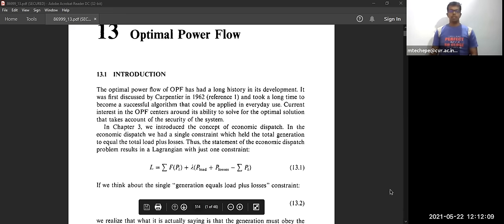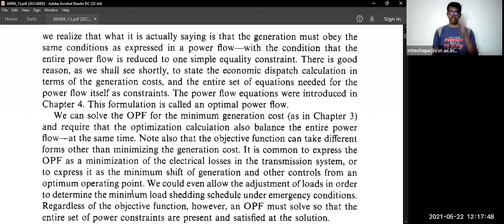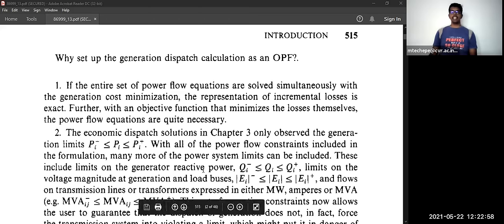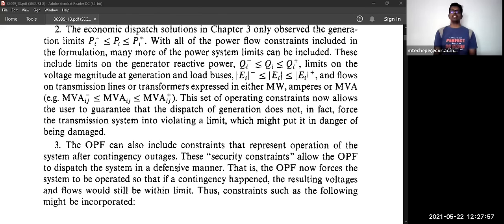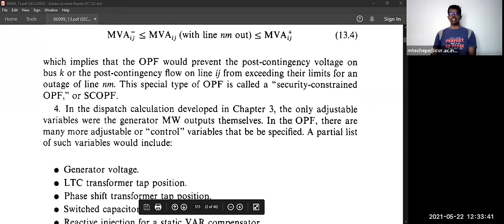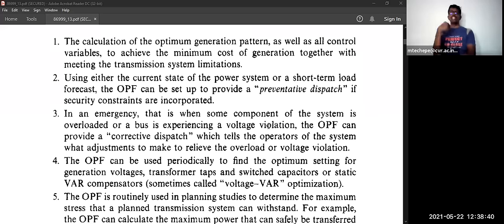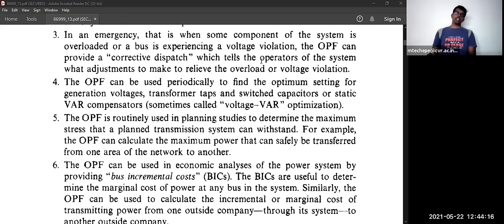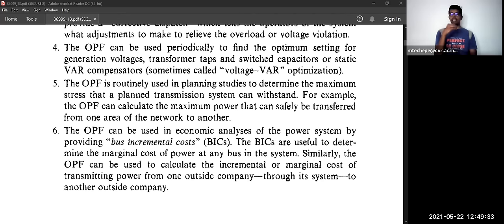Optimal Power Flow